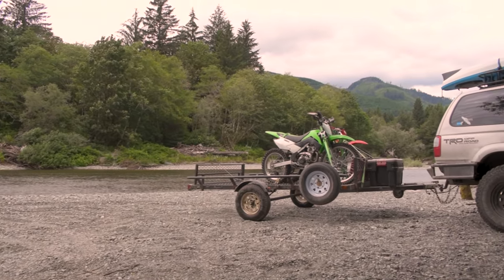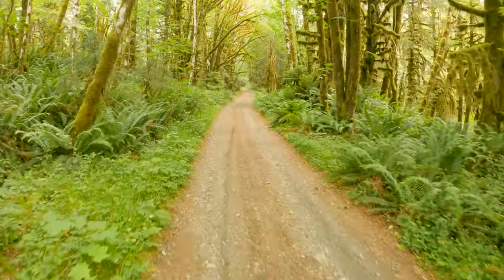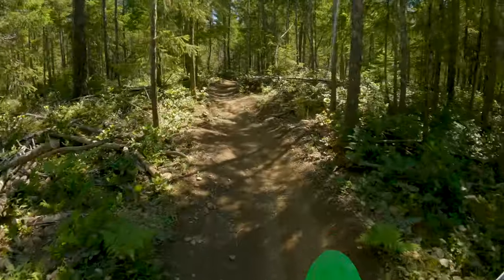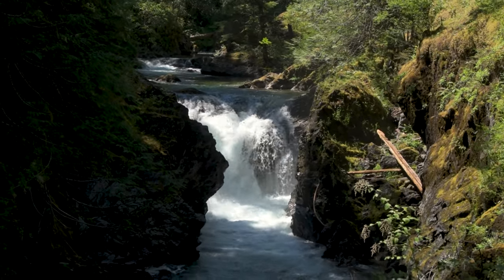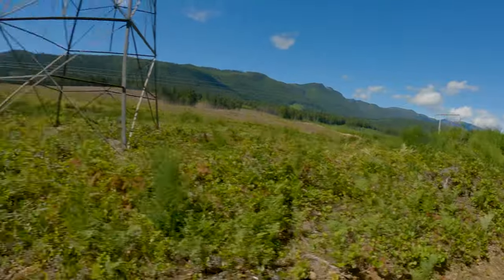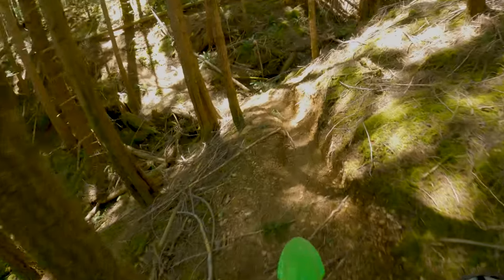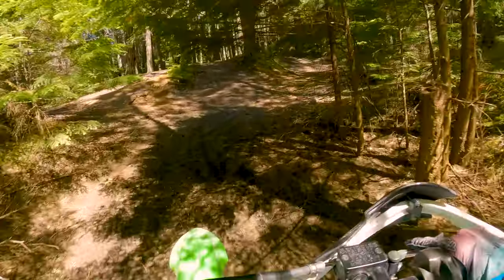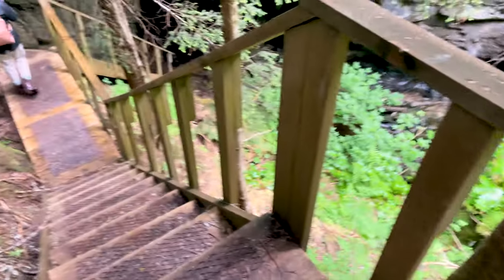This Is The Ultimate Dirt Bike Trip!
Our Epic 8 days dirt biking camping trip

0:00 Pt 1 River Side Dreams
8:40 Pt 2 Mountain Side Exploring & Strap Failure
14:44 Pt 3 Whiskey Creek Race Course / Flow Riding Park
25:00 Pt 4 Cook Creek Hard Enduro Riding Park
41:24 Pt 5 Cumberland Dream Lake Park

My KLX170RF Build Sheet

Engine Parts:

BBR D3 Exhuast
BBR Revbox
T-Bolt 170CC Big Bore Kit
T-Bolt Camshaft
Genuine Mikuni VM26-606 Carb Conversion Kit
Magnetic Drain Plug & Gasket

Performance, Visual's And Protection Parts:

BBR Heavy Duty Front & Rear Springs
BBR 140L Heavy-duty front and rear springs
Kalair GFX Graphics Kit
Kx100 Fender Upgrade (Green)
Vapor Digital Dash
Renthal Handlebars
Tusk Grips
Engine Guards (requires minimal trimming)
Frame Guards (requires minimal trimming)
Heavy Duty Skid Plate
Black Replacement Brake Pedal
TB Parts Midrise Handlebars
Billet Dress Up Kit
Seat Cover Gripper
ASV Folding Clutch Lever
ASV Folding Brake Lever
Acerbis Hand Guards
Flo KX100 Foot Pegs (May require minor trimming)
Tusk KX250F Brake Lever (requires a washer as a spacer)
Tusk Shifter
LED Underglow Kit
14Tooth Front Sprocket
13Tooth Front Sprocket
12Tooth Front Sprocket
KLX140R/L Chain
KLX140G/RF Chain

KLX140 Replacement/Maintenace Wear Parts:

Best Engine Oil
Engine Oil Filter
OEM Air Filter
Upgraded Battery
Air Filter Oil & Cleaner
KX100 Front Number Plate (White)
KX100 Front Number Plate (Green)
Kx100 Fender Upgrade (Black)
Rear 140G SwingArm
Air Filter Assembly
Brake Pads Set
Heavy Duty Rear Tire Tube
Heavy Duty Front Tire Tube